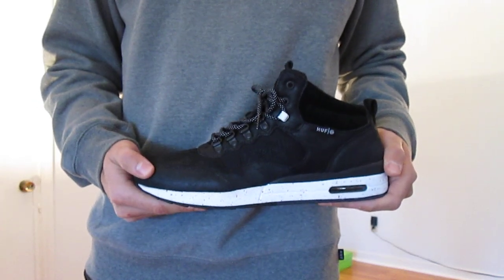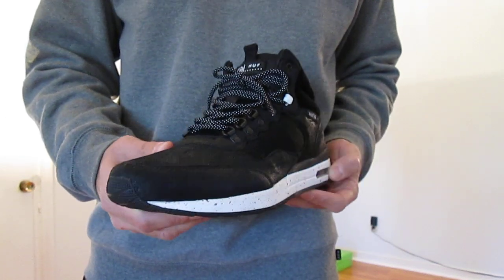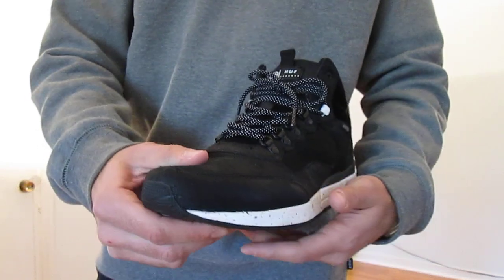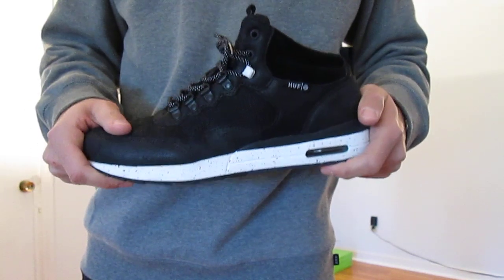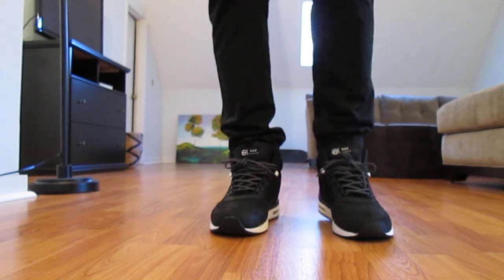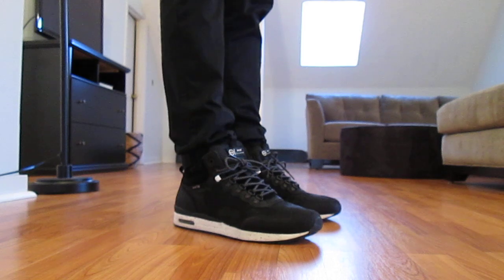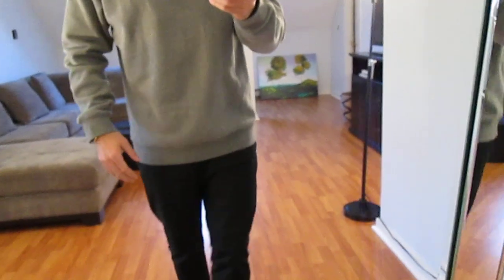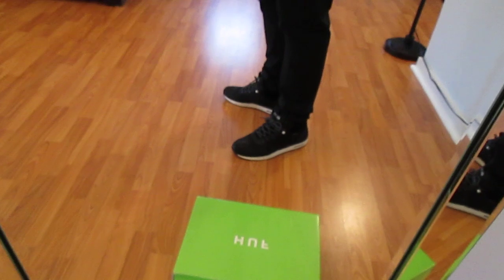HUF Footwear HR-1 Lifestyle Boot ON FEET Review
Here's a quick look at a lifestyle boot from HUF. I've been rocking with them for a while and I'm stoked to finally get a review up on one of their models. And hit me up on Twitter and instagram @Eddiewinkicks. Peace!